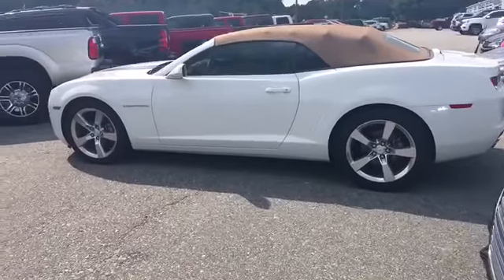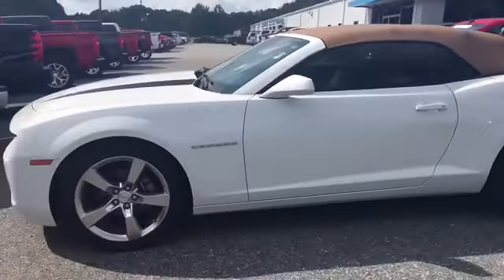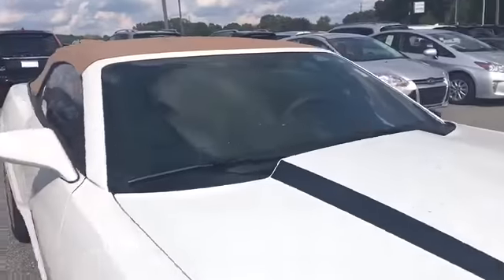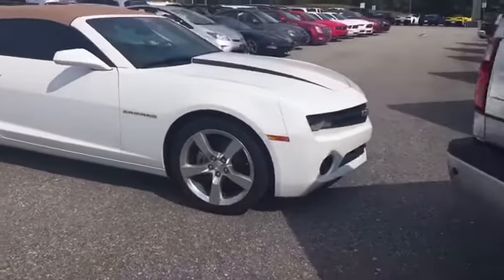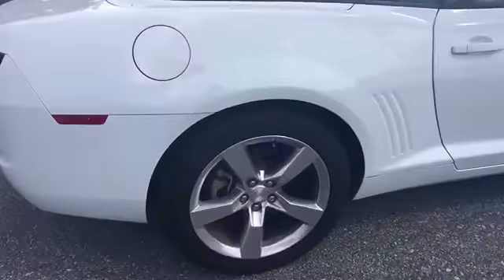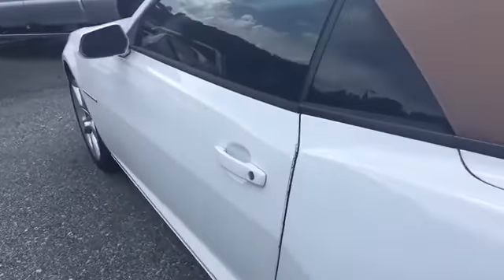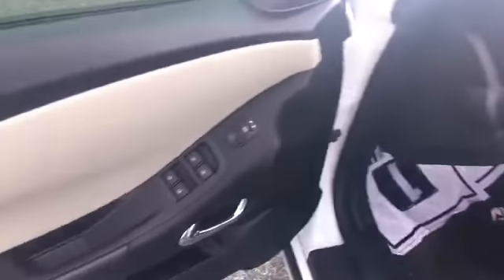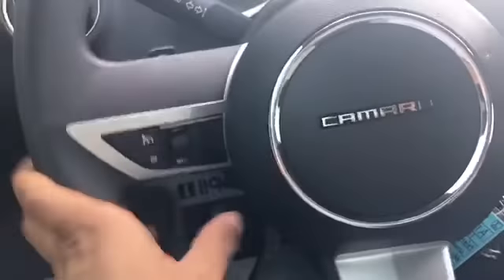2011 Chevrolet Camaro Derek !!